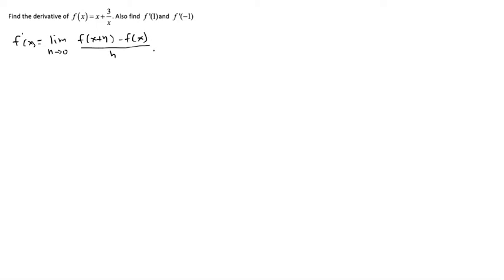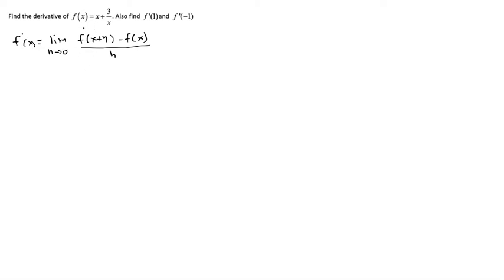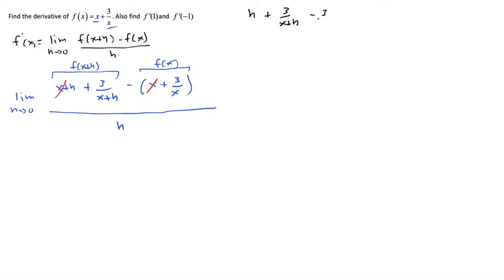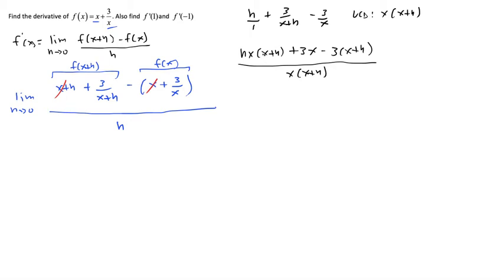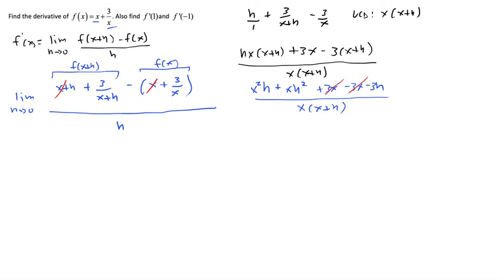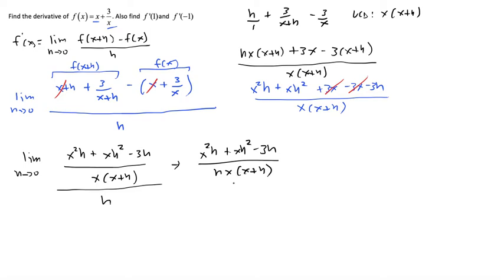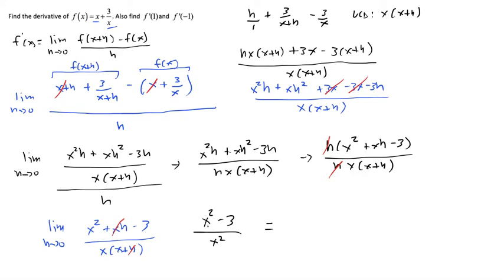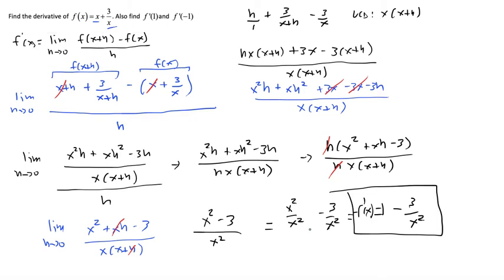181 3 2 1